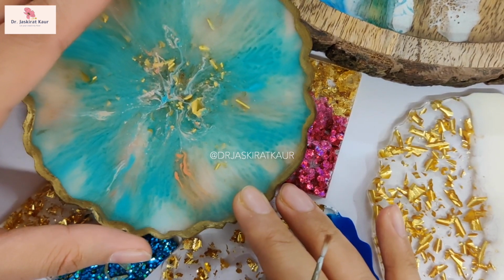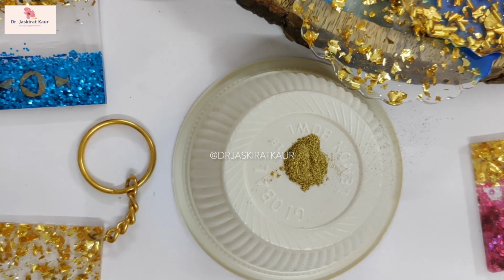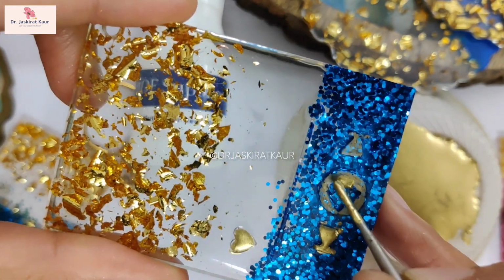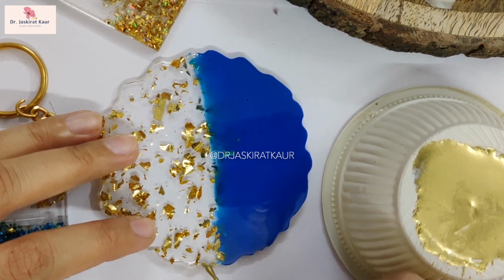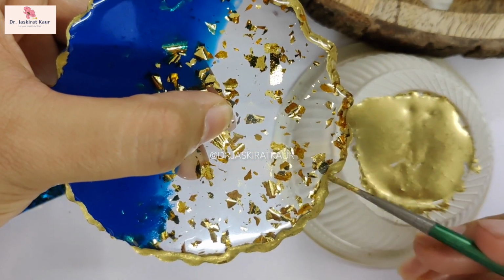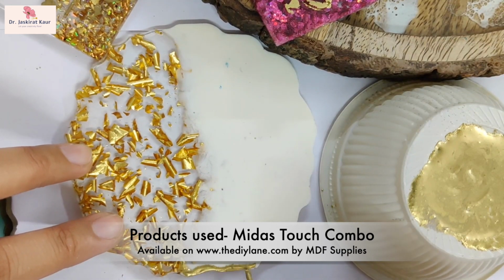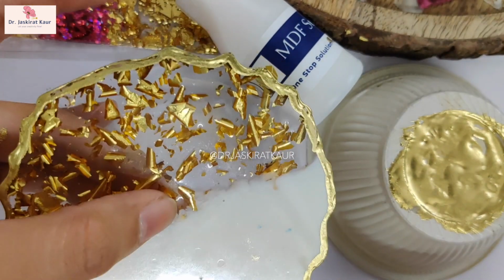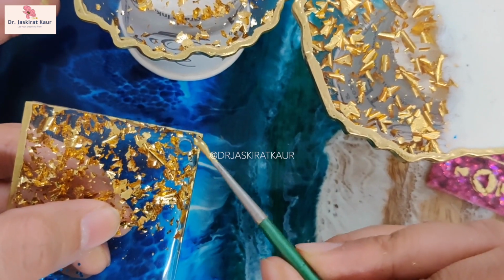How to give Golden Borders to your Resin Coasters : Complete Resin Art Finishing DIY Tutorial Part 1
Hey! I am Dr.Jaskirat. A Dentist and also professional Resin Artist who loves travelling.

This video is a complete tutorial(Part 1/2) on finishing and giving aesthetic golden borders and edges to your resin coasters and resin products.
The products used by me are
1.
2. Thin tip brush

All supplies used by me to create these can be purchased